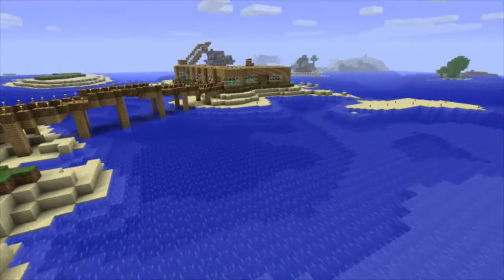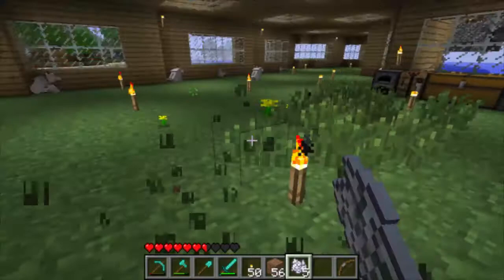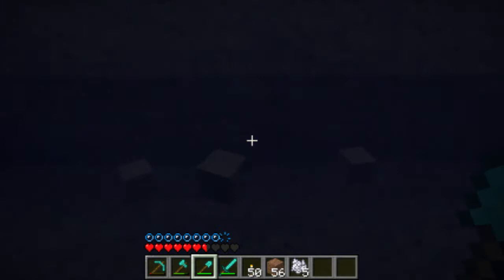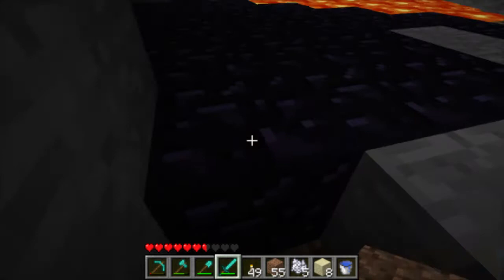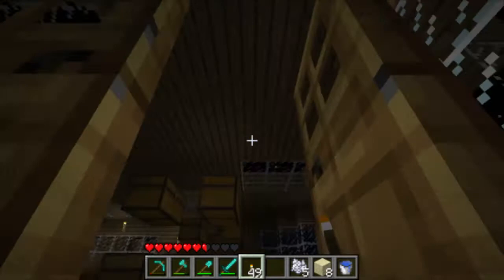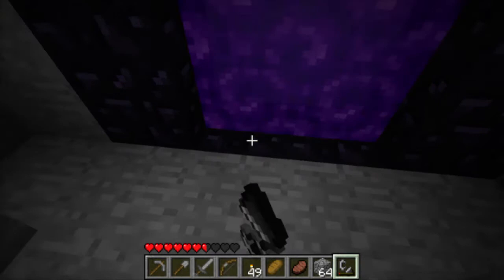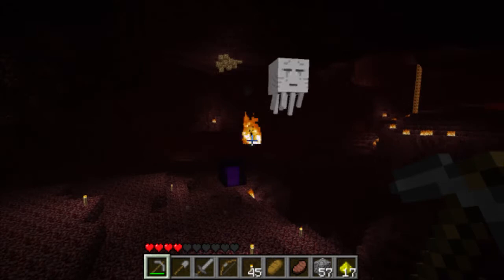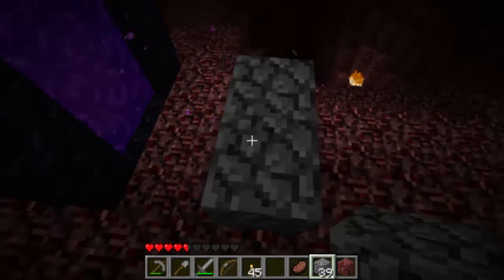Minecraft: Let's Play with Gleeson - Ep. 11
In this episode we head into somewhere dangerous...